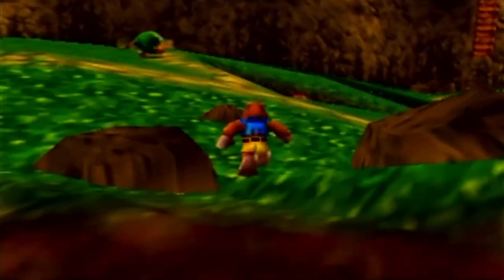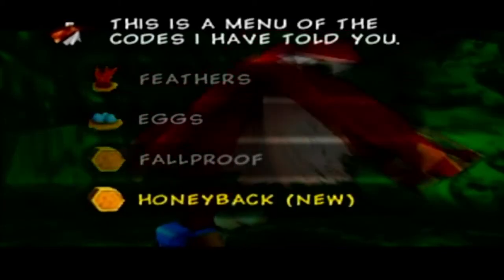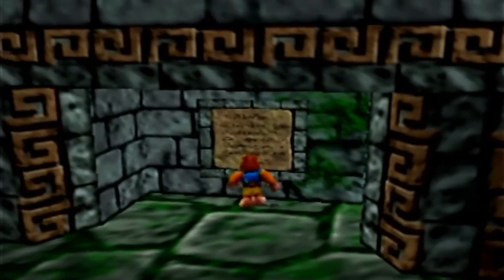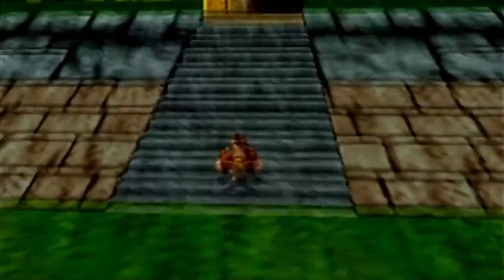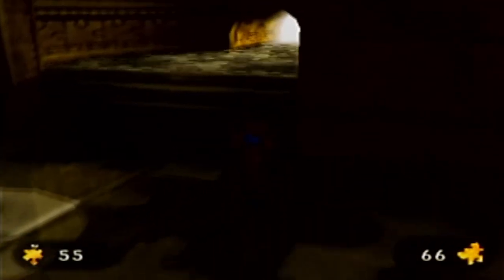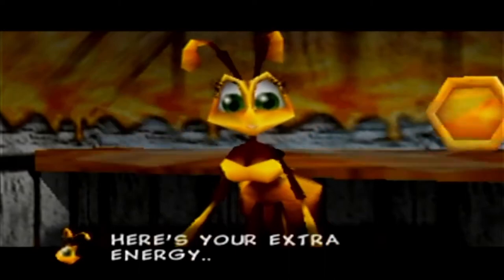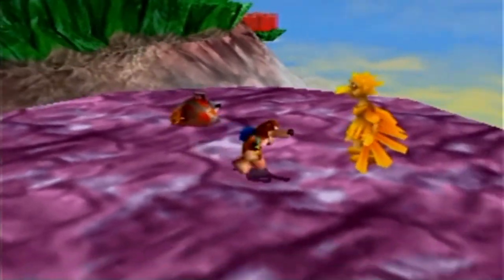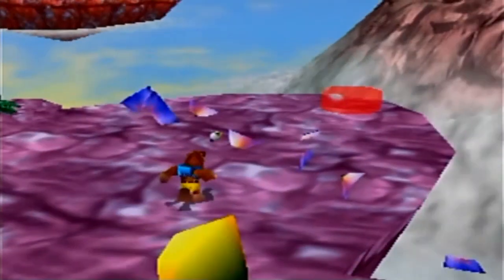Banjo-Tooie Part 42: THE WORLD'S GONE CUCKOO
Off to the highest world in the game. In more ways than one.